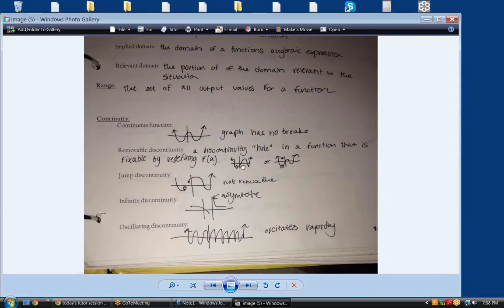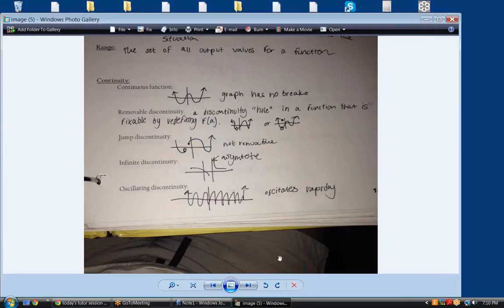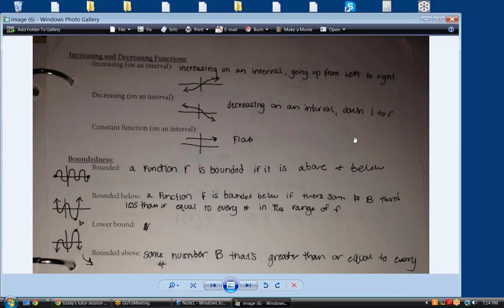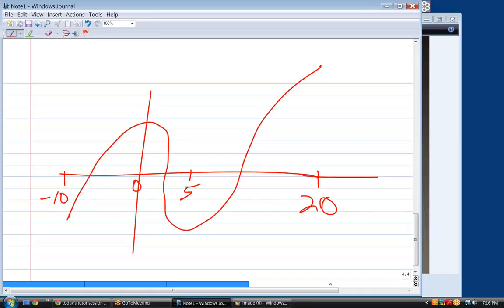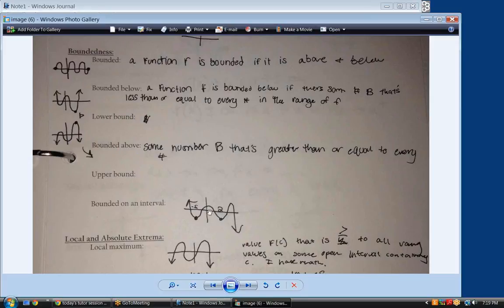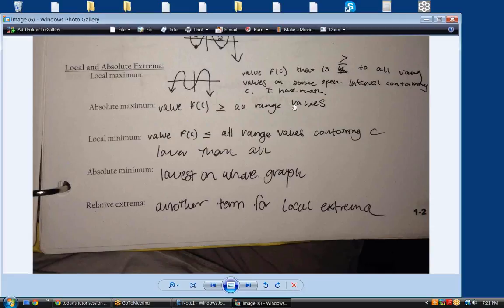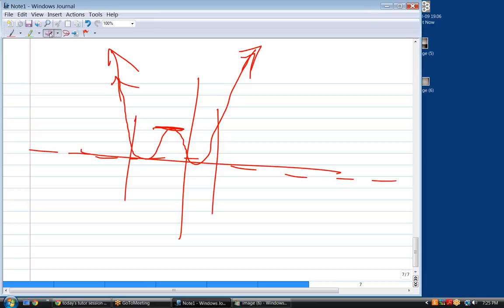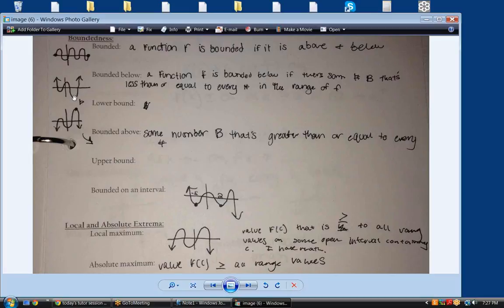Online Algebra tutoring, Continuous functions, AF030915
online math tutoring services for algebra, geometry, trigonometry, precalculus, AP calculus AB/BC, ACT/SAT/GRE/GMAT prep This video deals with piecewise functions and real world modeling problems.